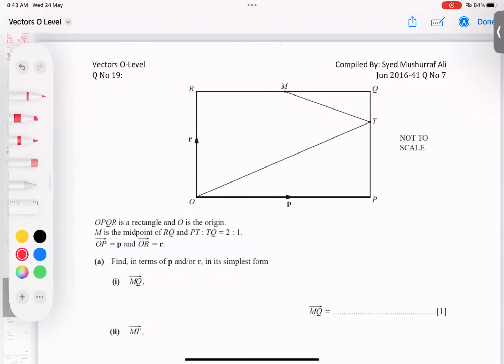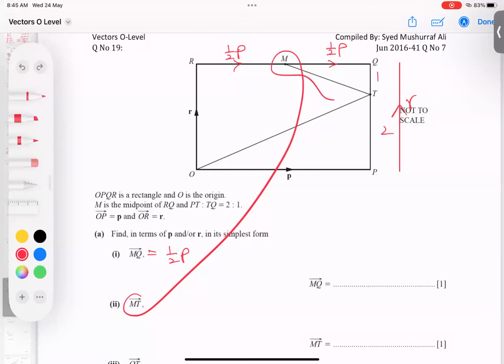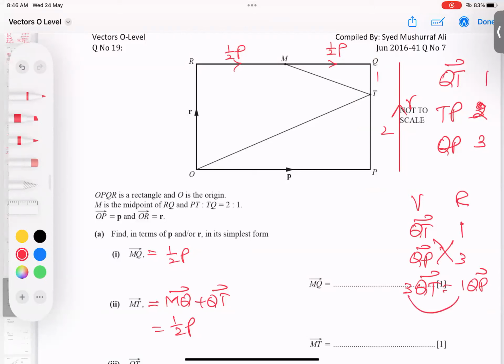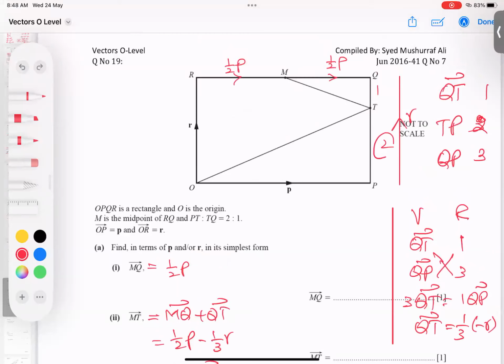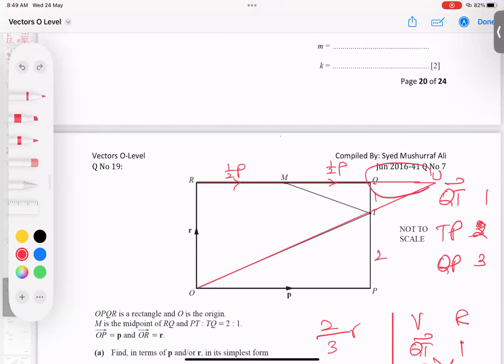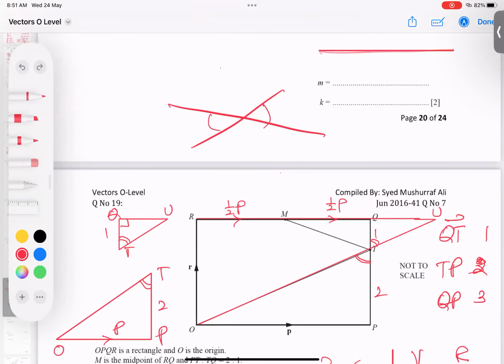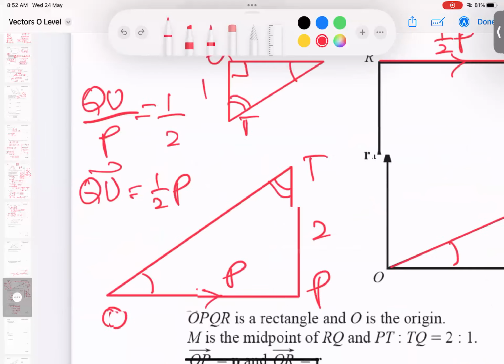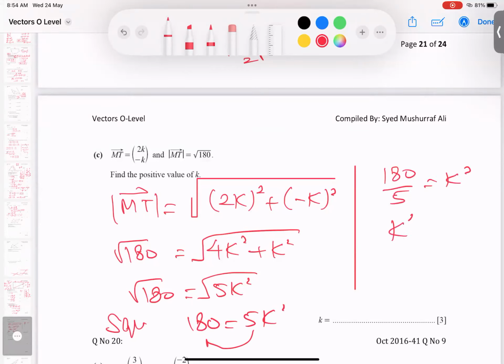Jun 2016 Var 41 Q No 7 Topic O Level Vectors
0580_s16_qp_41